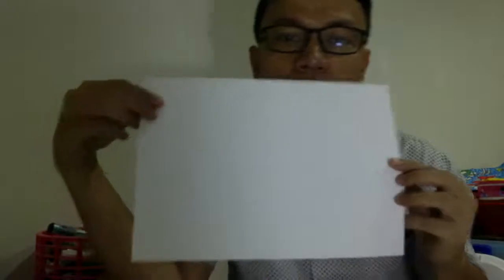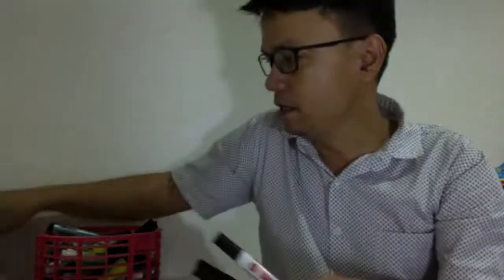Children art club (creating an illusion space through painting lesson)